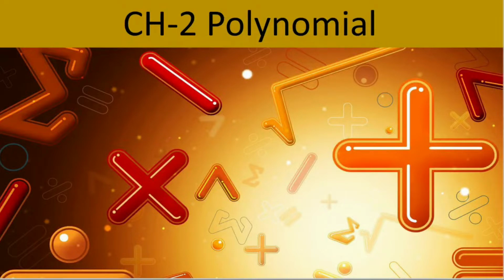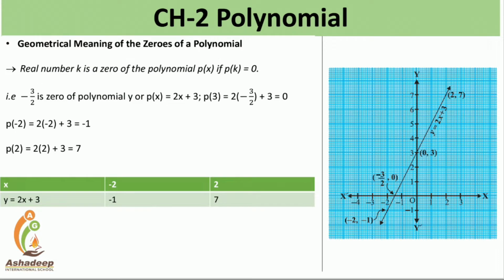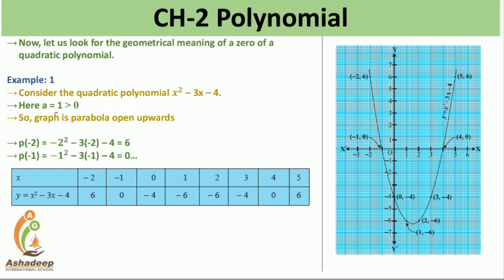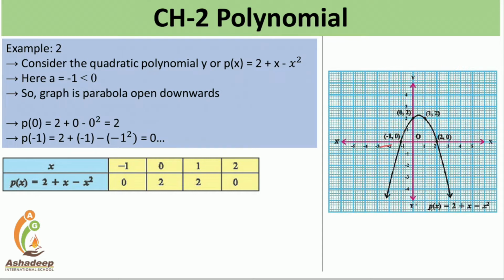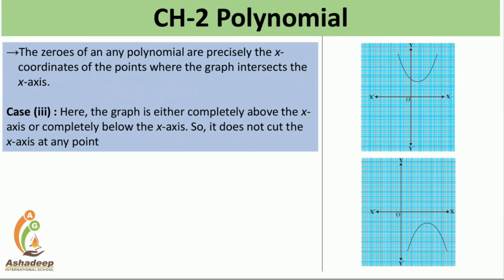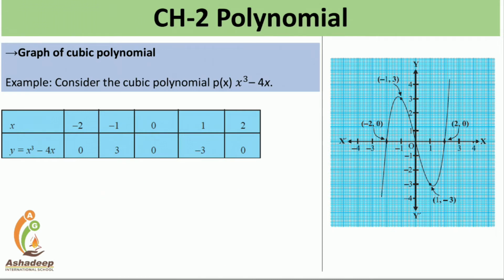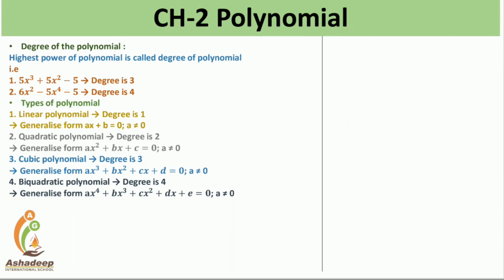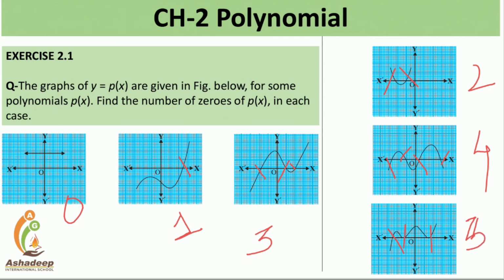STD-10th :: SUBJECT - MATHEMATICS :: CHAPTER-2 : POLYNOMIALS :: SESSION-1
TOPICS : DEGREE OF THE POLYNOMIAL, GEOMETRICAL MEANING OF THE ZEROES OF A POLYNOMIAL, EXERCISE - 2.1